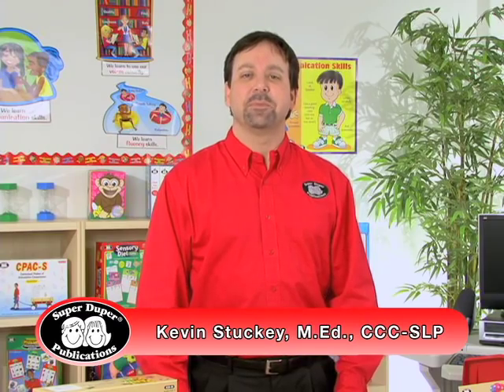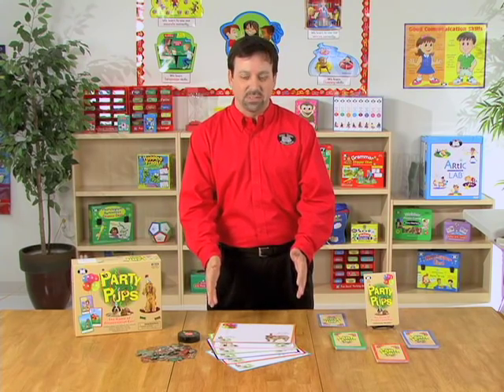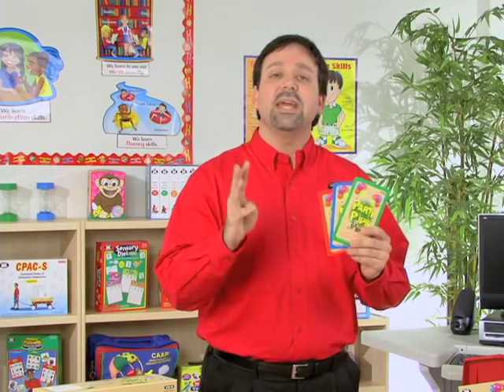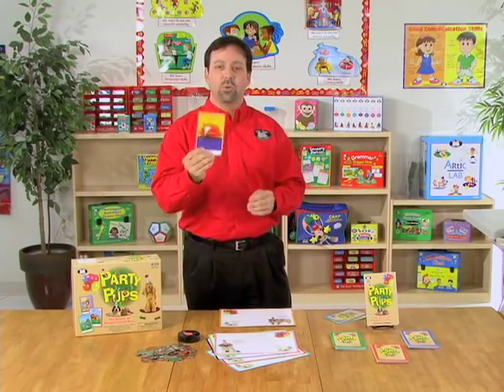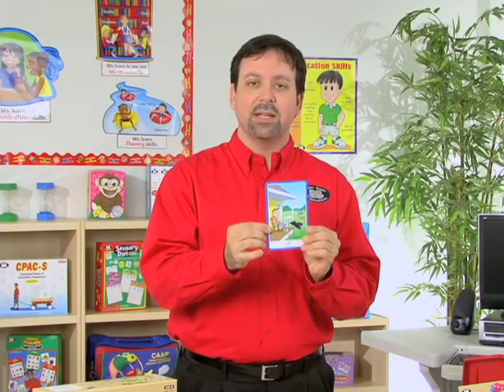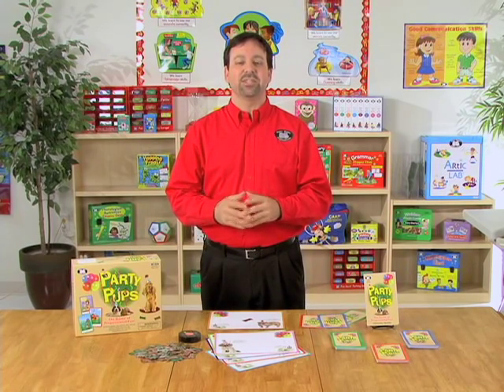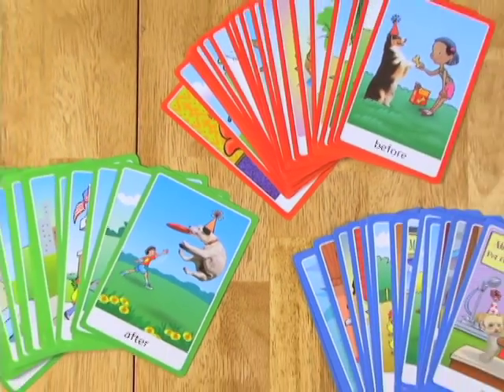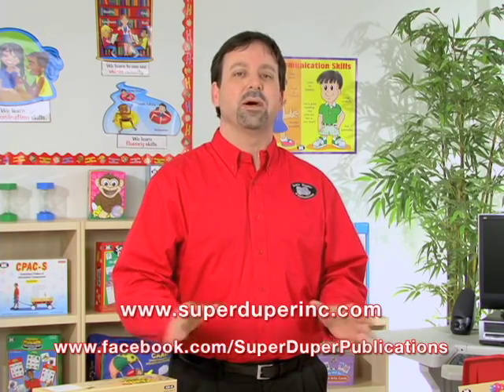Party Pups™ (GB49)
Party Pups™ The Game of Prepositional Fun teaches 24 prepositions illustrated in three different contexts.